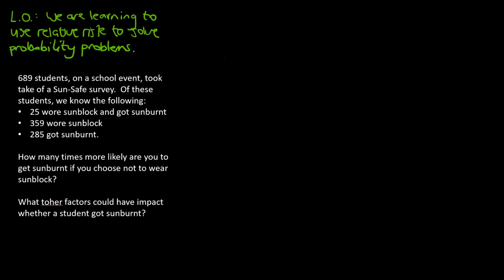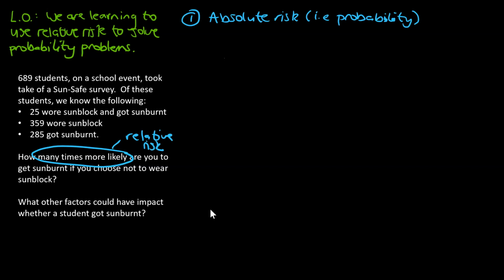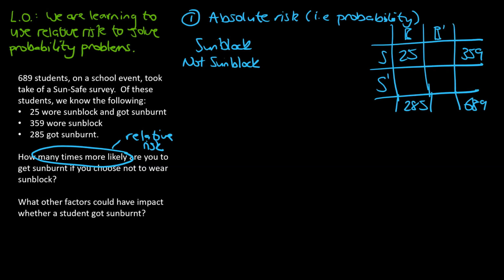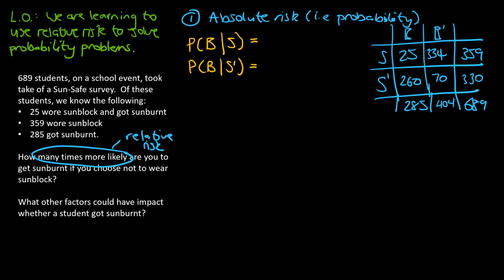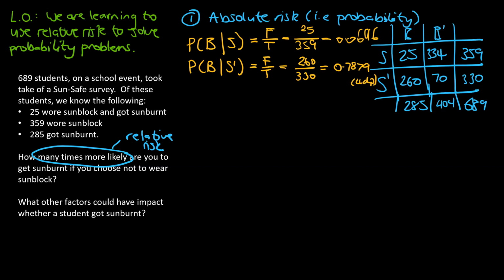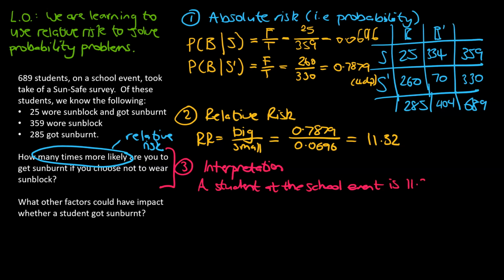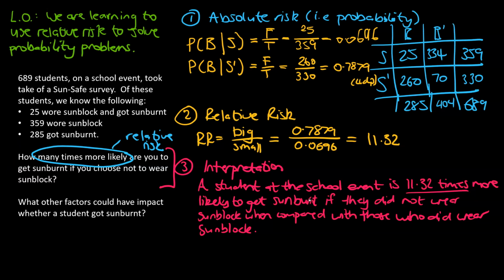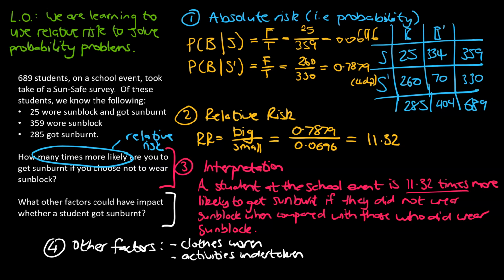08 Relative Risk